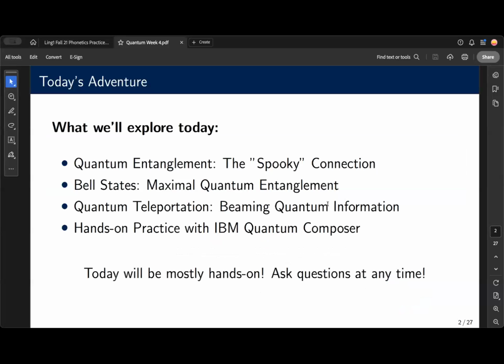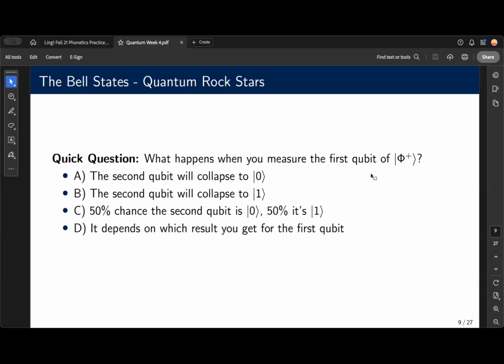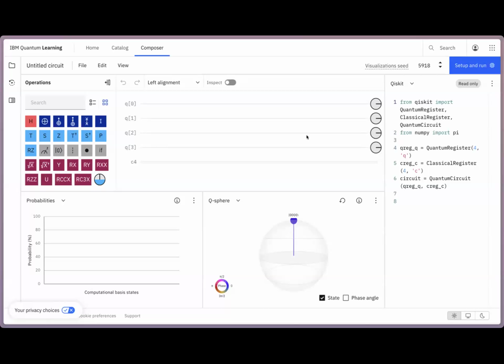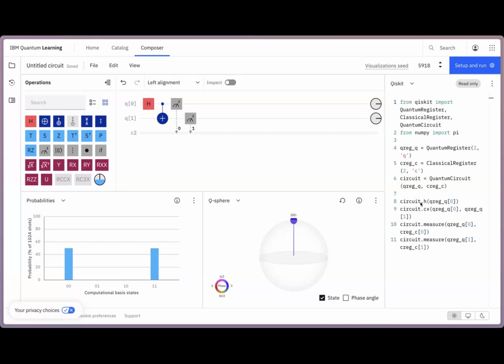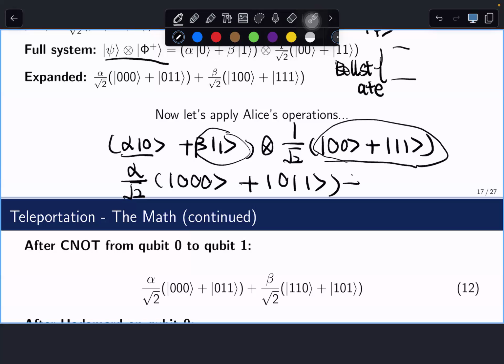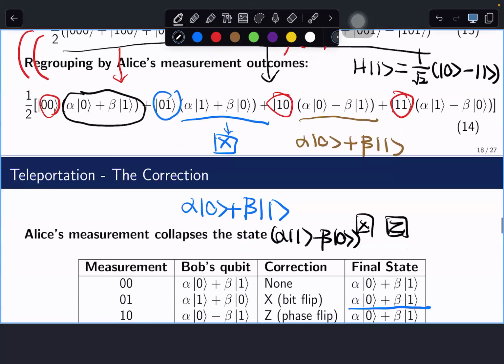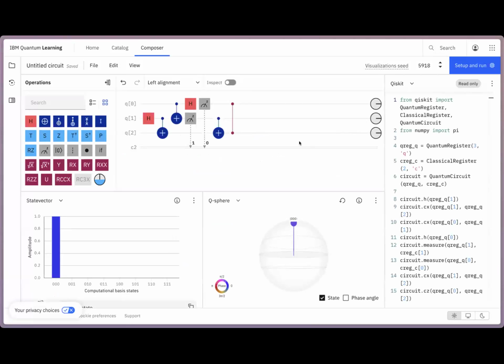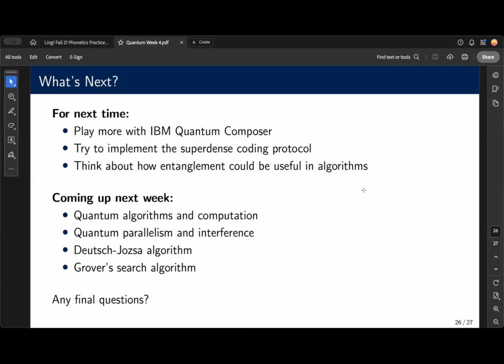ACM Quantum | Beginner Track | Workshop 4 : Entanglement, Quantum Teleportation, Qiskit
In the fourth workshop of this series, we dive into the concepts of Entangled states, Quantum Teleportation and building circuits using the IBM Quantum Composer